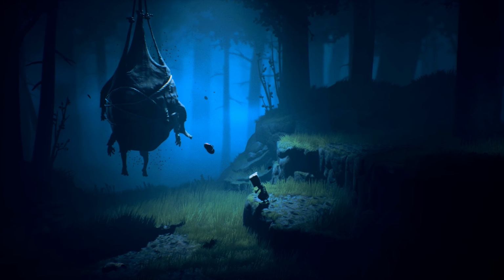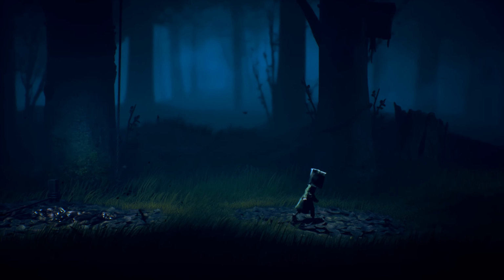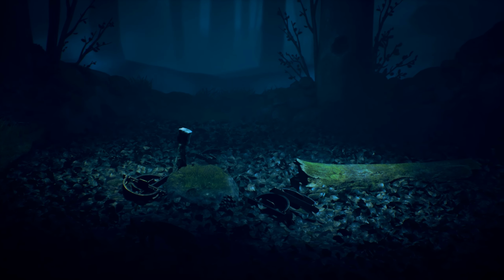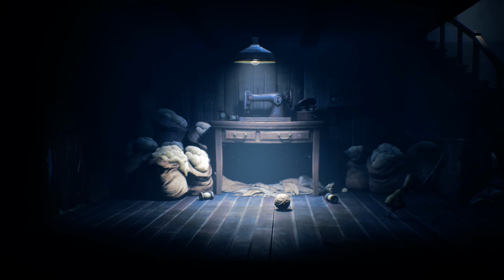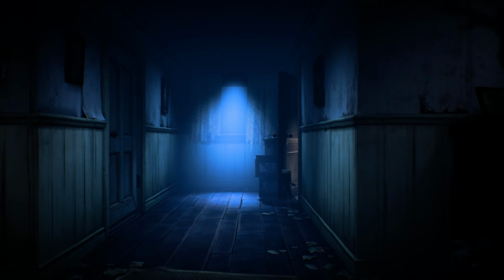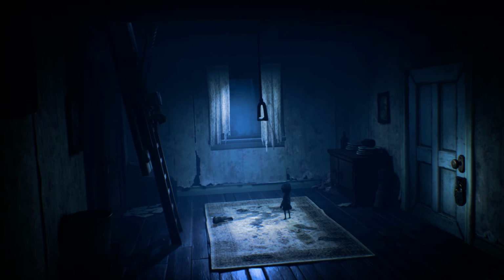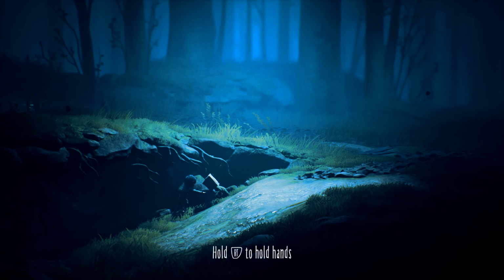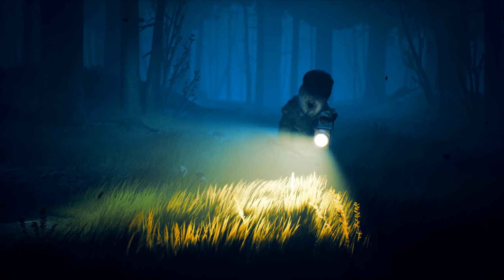Little Nightmares 2 - The Cabin In The Woods